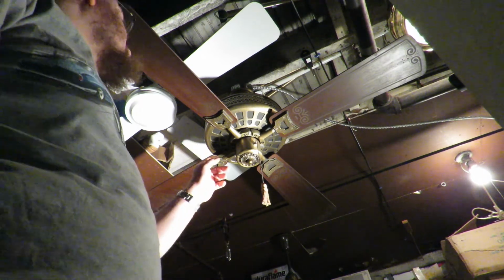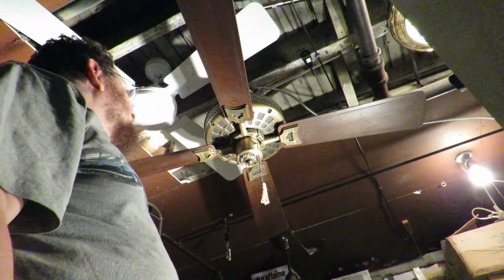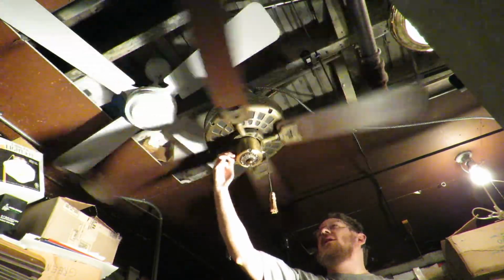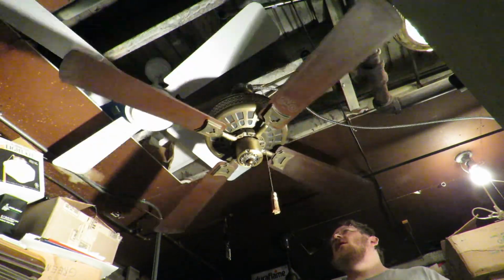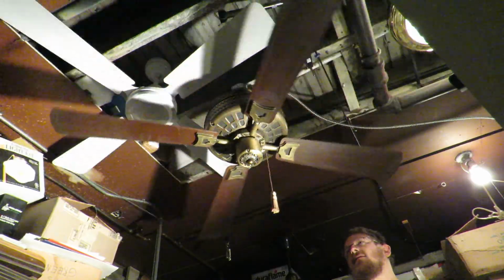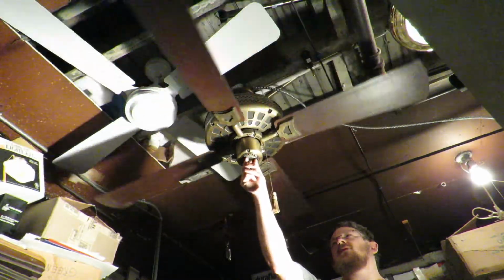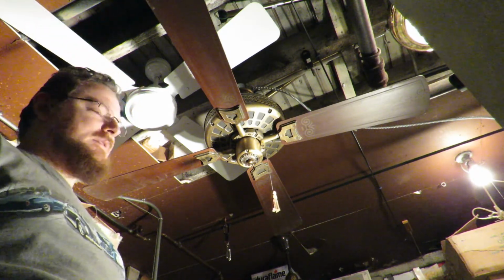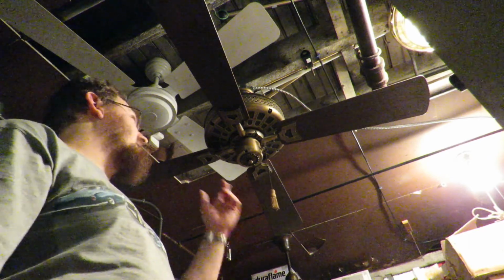NuTone Verandah Deluxe Paddle Fan ceiling fan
This is an antique brass with stencil blades Verandah from the 80's, it still has the original display hanger tag.